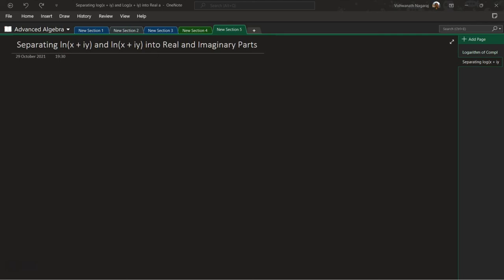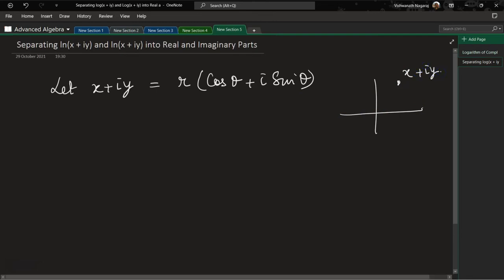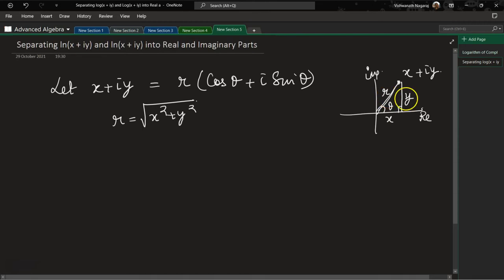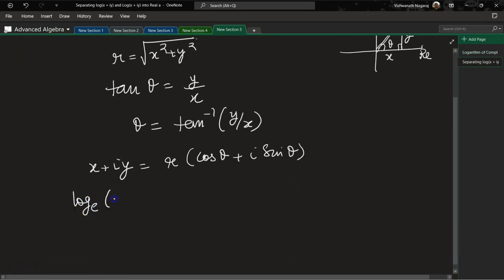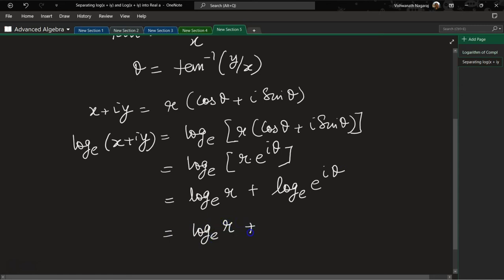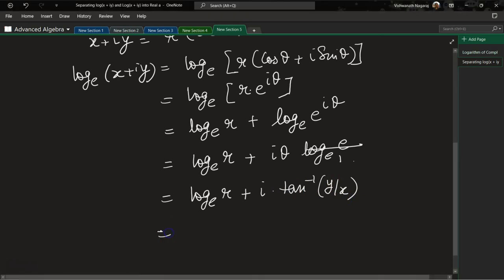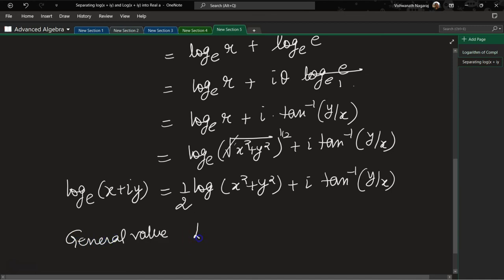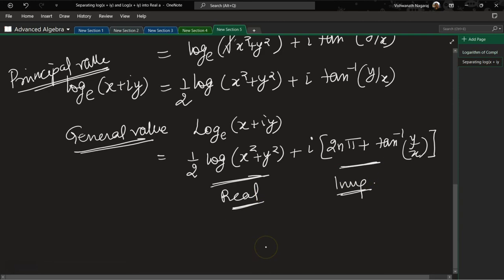095 - Separating ln(x + iy) and Ln(x + iy) into Real and Imaginary Parts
Split the natural log of a complex number into two parts - real and imaginary